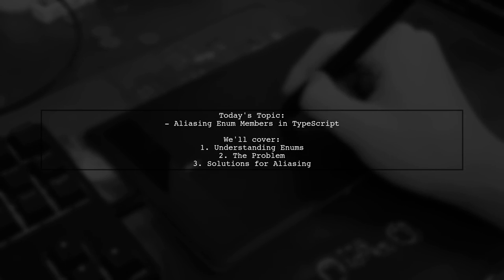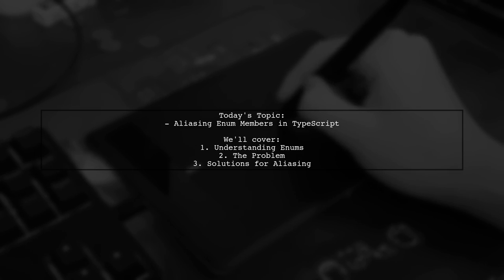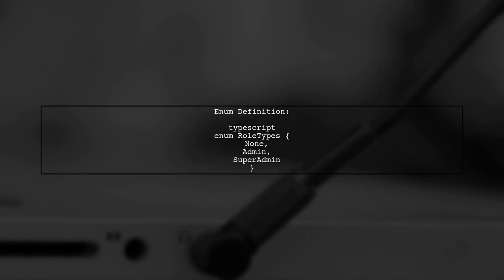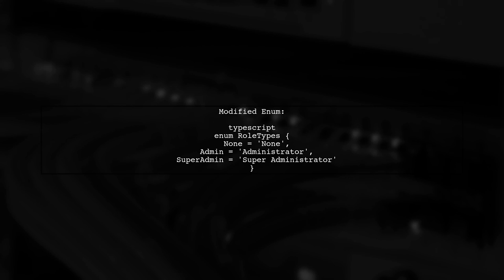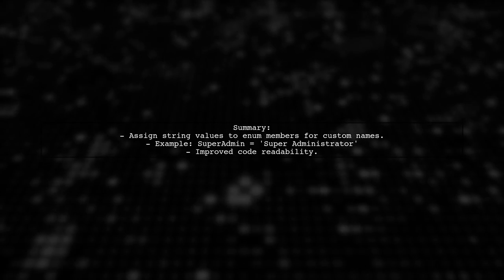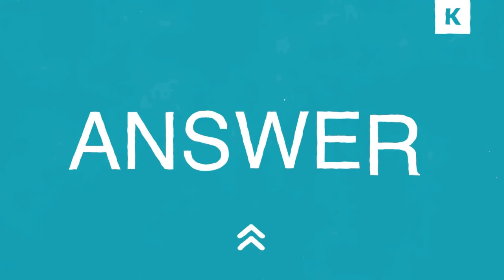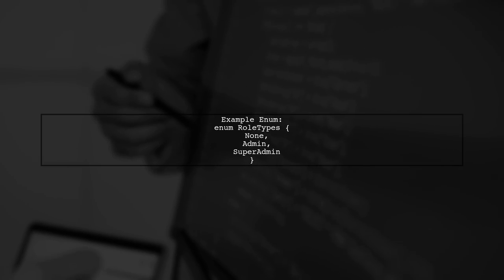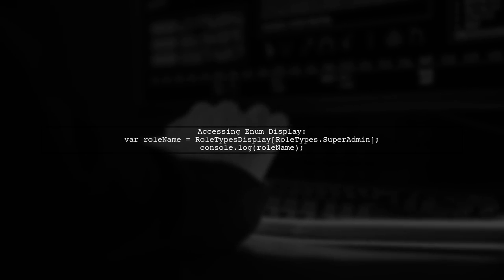TypeScript Enum Member Aliasing: How to Create Aliases for Enums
In this video, we dive into the powerful feature of TypeScript enums and explore how to create aliases for enum members. Enums are a great way to define a set of named constants, but sometimes you may want to provide alternative names for better readability or to accommodate different contexts. Join us as we demonstrate the process of aliasing enum members, showcasing practical examples and best practices to enhance your TypeScript code.

Today's Topic: TypeScript Enum Member Aliasing: How to Create Aliases for Enums

Related to